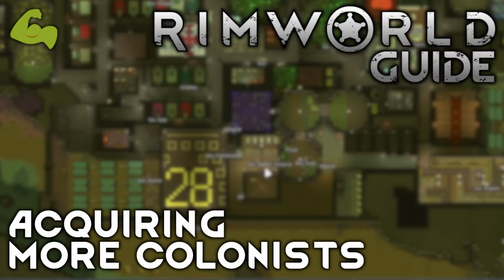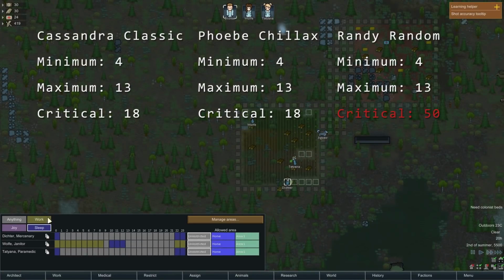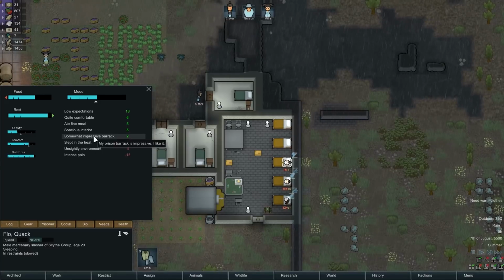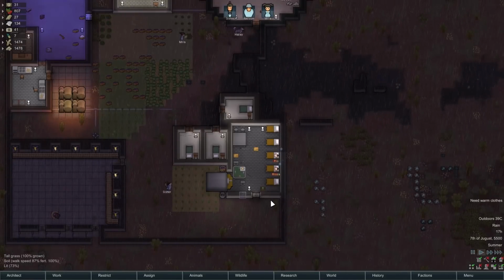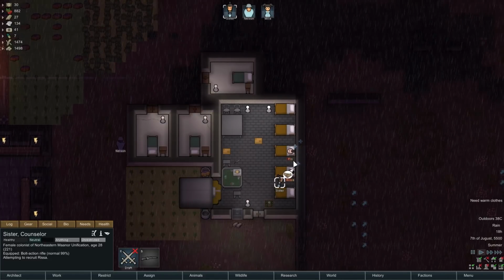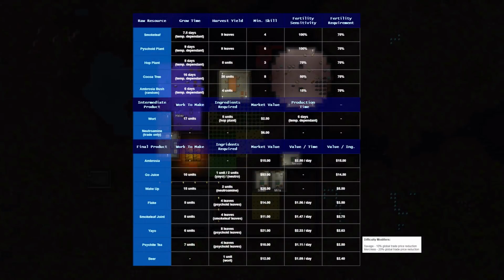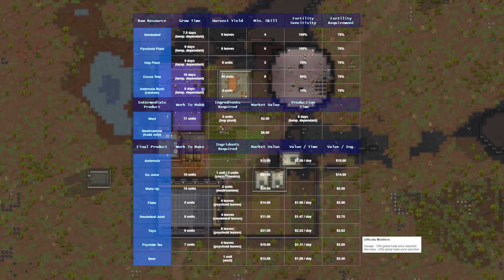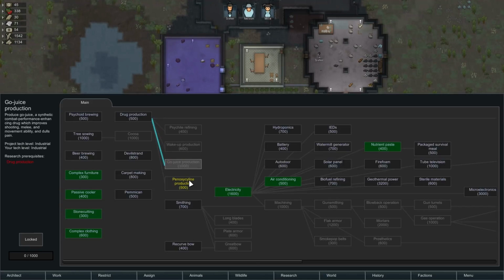New Player Colony Expansion Guide! Hints & Tips To Grow & Make Money 💰$💰 // RIMWORLD 1.0 TUTORIAL //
Covering everything colony growth! Today we're talking getting more colonists, growing your economy, and faster research speeds. Grow your colony the right way 💪